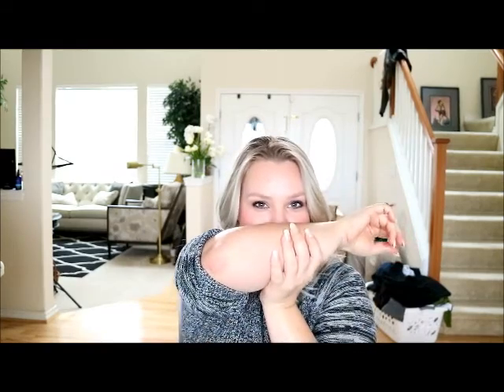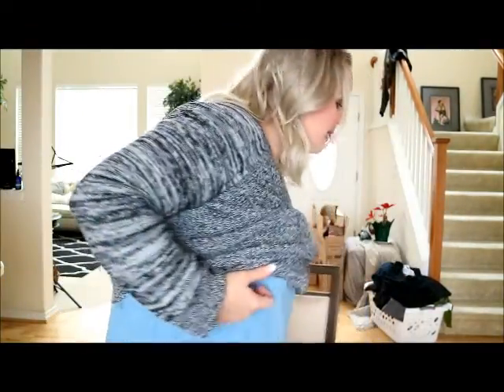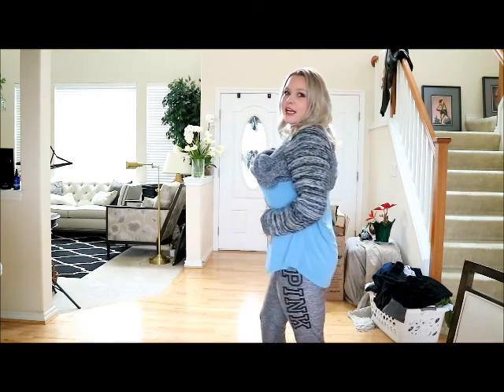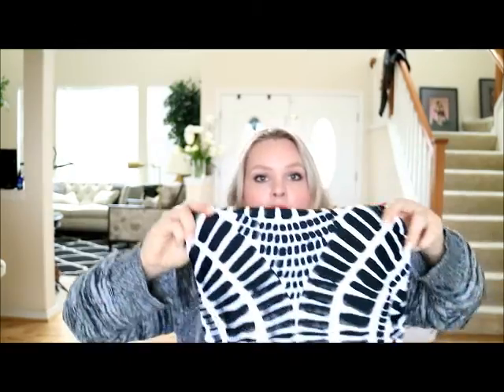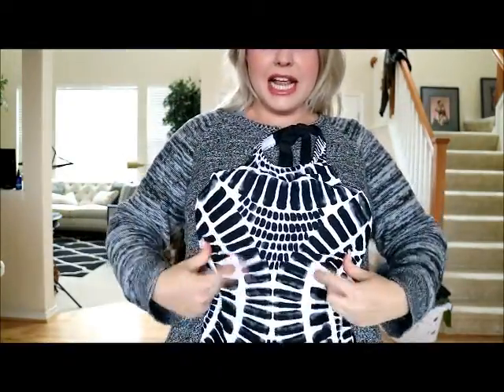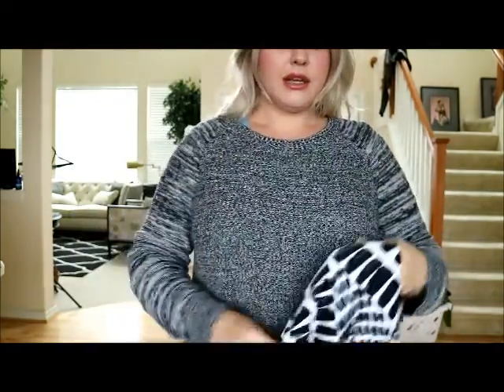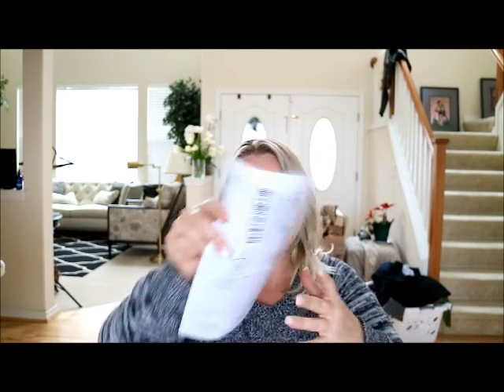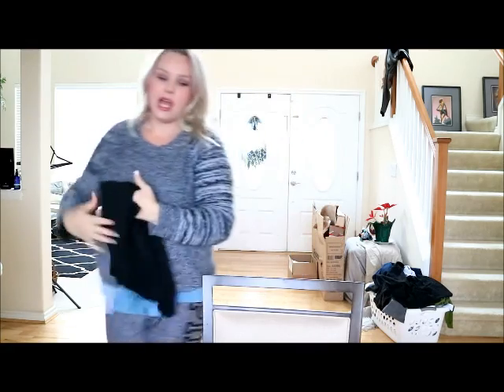First Impression: Kashmere Products by Kim Z., Bathing Suit, Dress from Nordstrom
Kashmere products by Kim Zolciak, clothing from Nordstrom.

*The bathing suit was awesome! I will be wearing it on my next beach vacay for sure. The lines add a slimming visual to eye and the high neck gives it a glam high end feel.

*I tried all the products from Kashmere that I did the video on. The mask is very light and not drying. It tingles, almost slightly burns a little but that fades quickly. Over all my comments on the lotion and body oil are still true, I would not rush to repurchase any of the items. Nothing was life changing or a staple must have. The Victoria Secret dry oil is comparable, different scent, but feels the same. No toning from the oil or lotion happens perhaps over VERY extended use? But I don't feel I would spend the money repurchasing these over and over in hopes that would occur.

Dress:
ASTR Lace Trim Shift Dress (no longer on nordstrom.com)